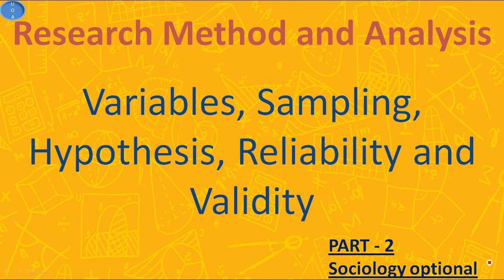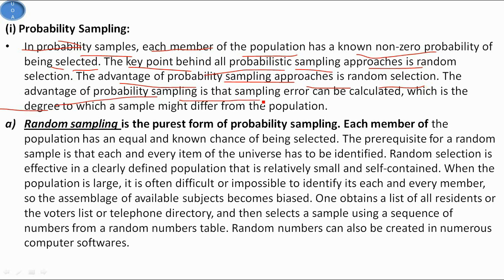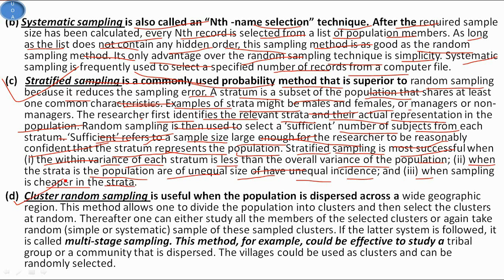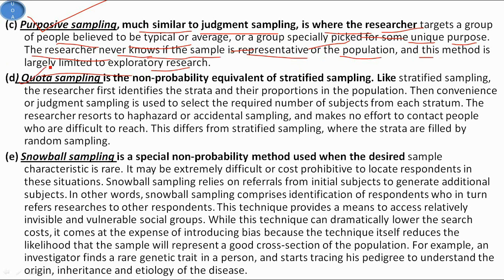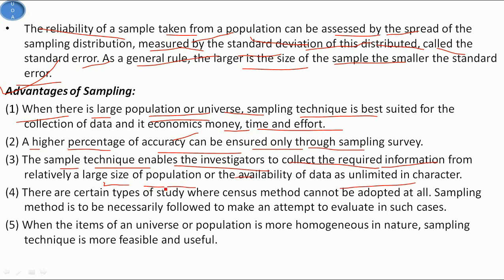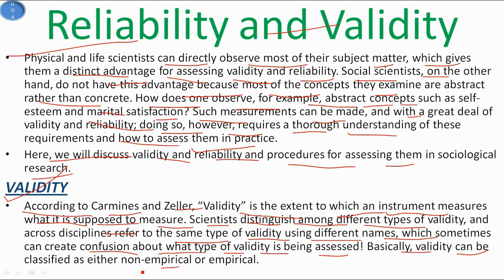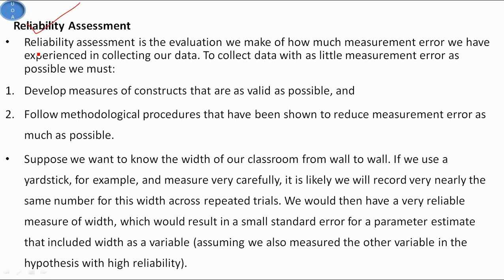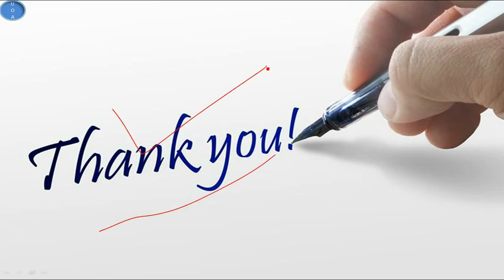Variables , Sampling , Hypothesis , Reliability and Validity PART 2 Sociology Optional UPSC CSE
This video covers the Variables , Sampling , Hypothesis , Reliability and Validity PART 2 Sociology Optional UPSC CSE and this video is meant for UPSC CSE Sociology Optional Subject.
It is also helpful to understand Indian Society and for B.A. And M.A. Sociology Subject Student.